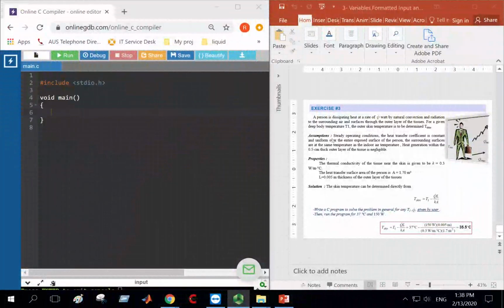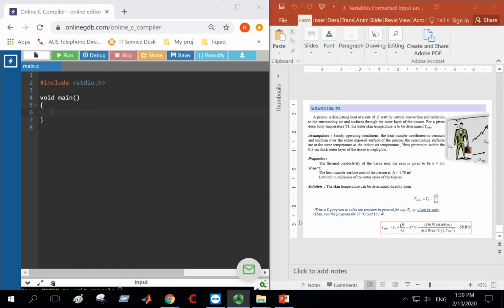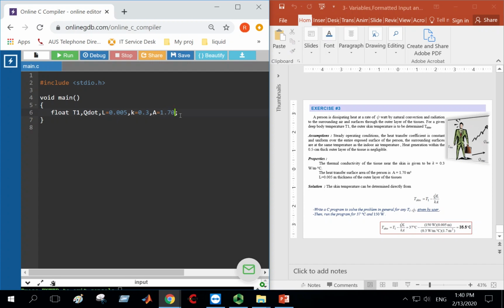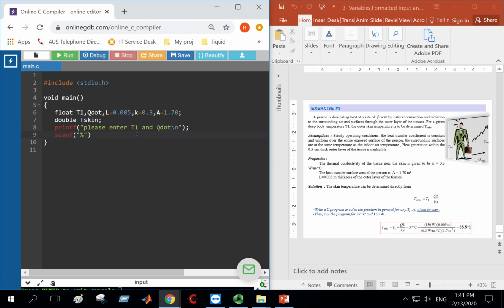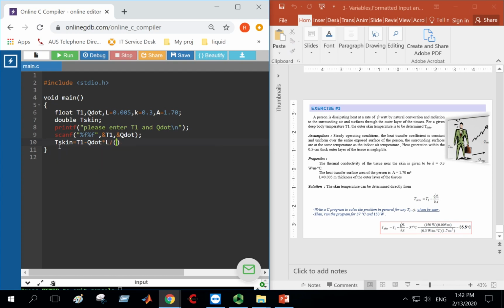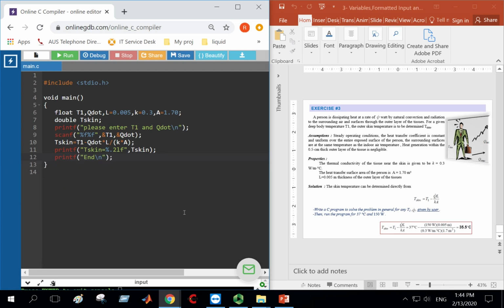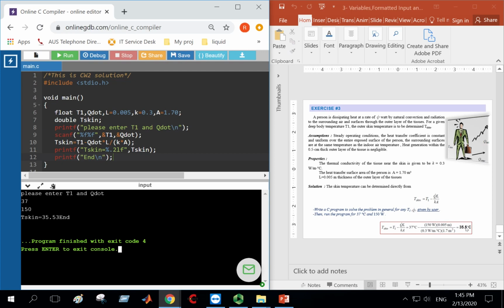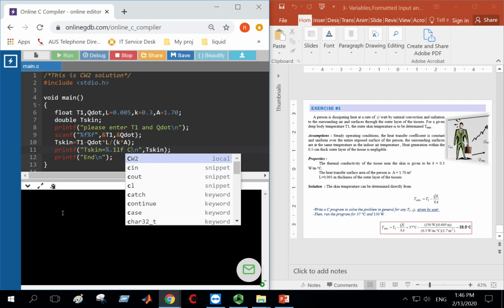C programming : Lecture#3 Exercise 3